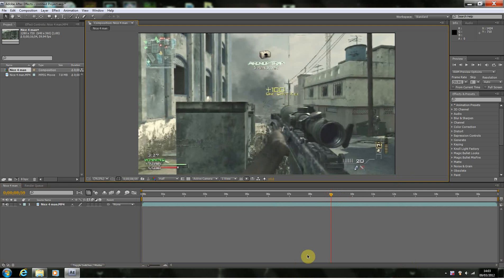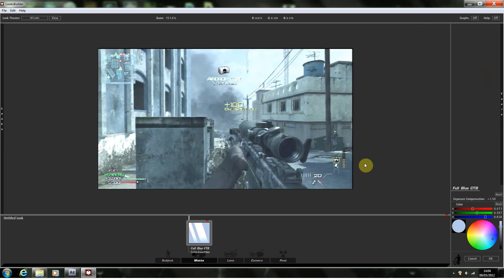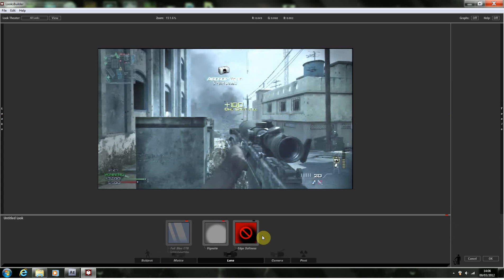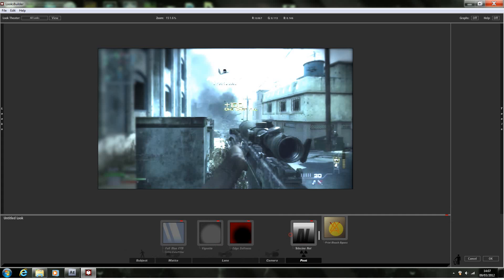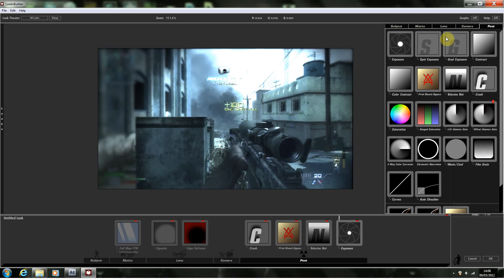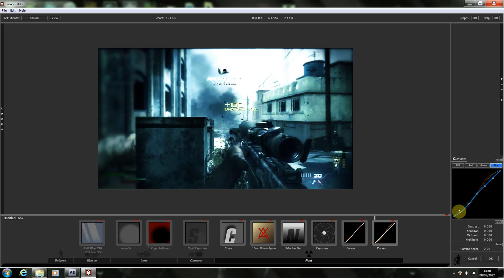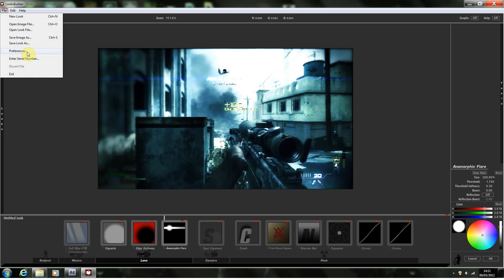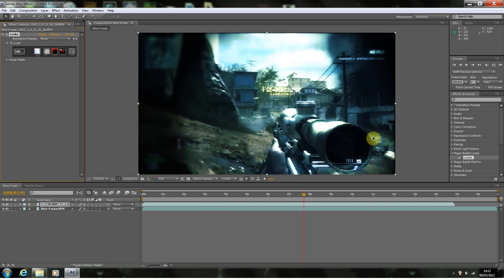Magic Bullet Looks Colour Tutorial & Free Download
Hello All, Monk7Mad here again with a very nice colour correction tutorial in magic bullet looks. There is also a free colour correction file to download!